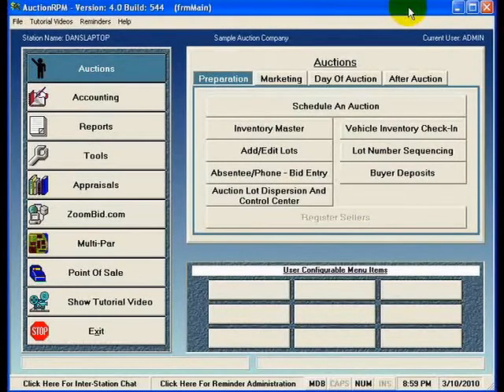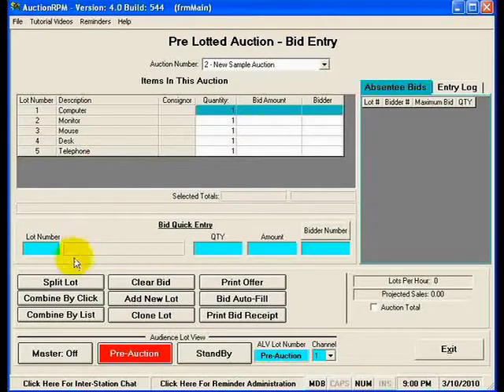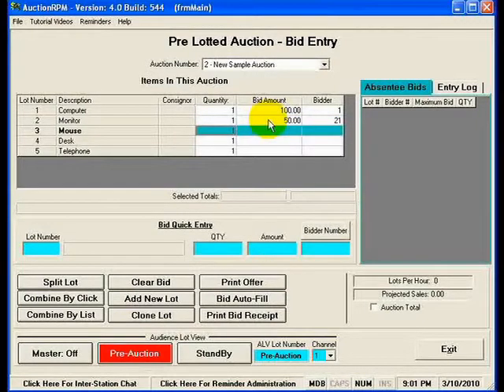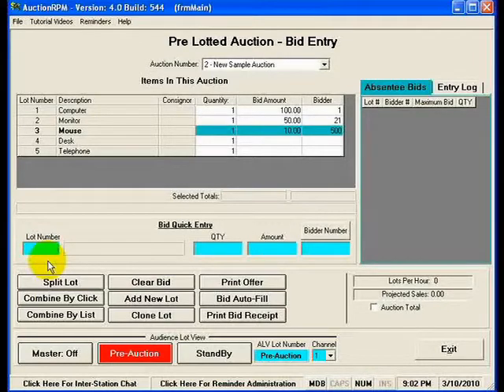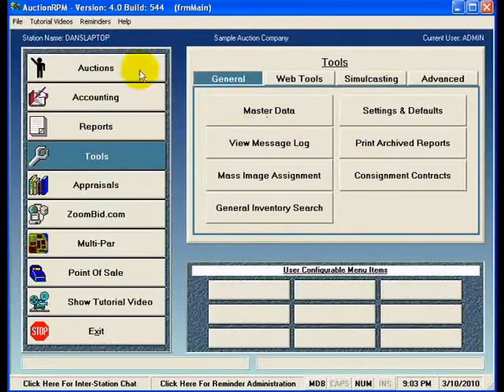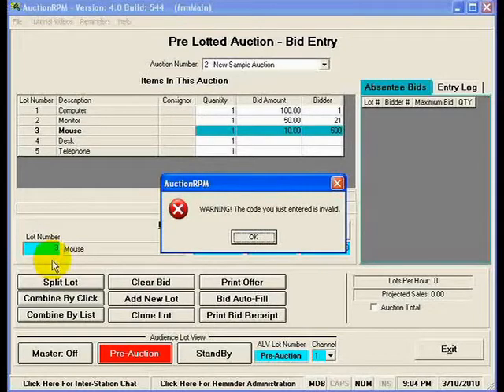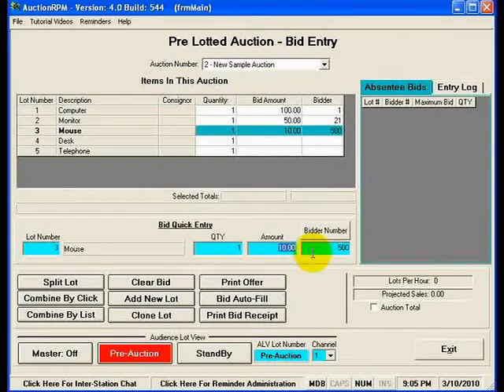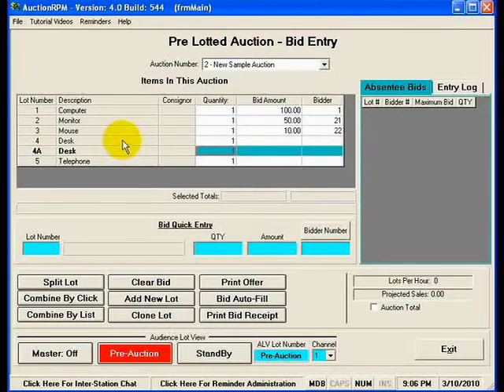AuctionRPM - Pre-Lotted Auction Bid Entry Screen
AuctionRPM - software choice of professionals - presents 'Pre-Lotted Auction Bid Entry Screen'.

Definitions:

1) Non-Lotted Auctions: When items are on the auction block, and entered on-the-fly, non-cataloged.

2) Pre-Lotted Auctions: Where the items foe auction are entered into the computer prior to auction time.

This video highlights the 'Pre-Lotted Bid Entry' screen, optimized for pre-lotted auctions. In AuctionRPM, there is a scereen optimized for non-lotted bid entry - it is featured in a separate video.   Enjoy.